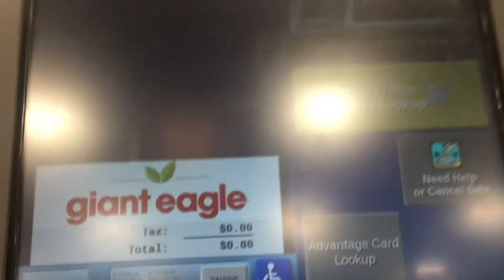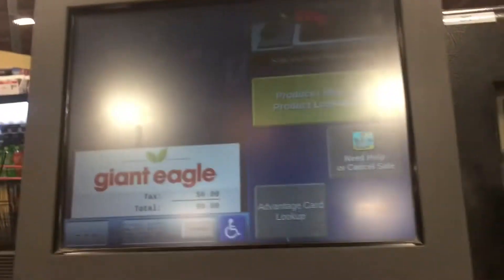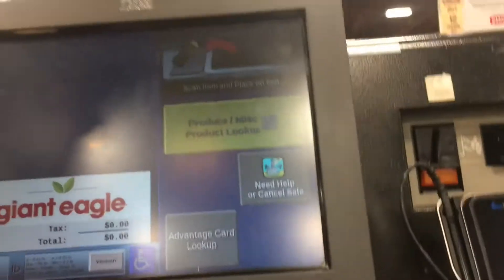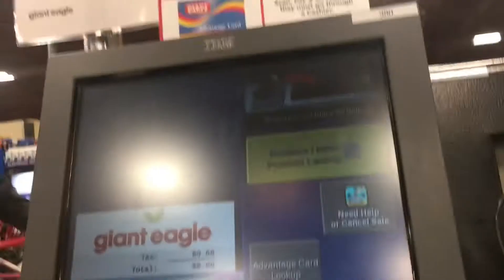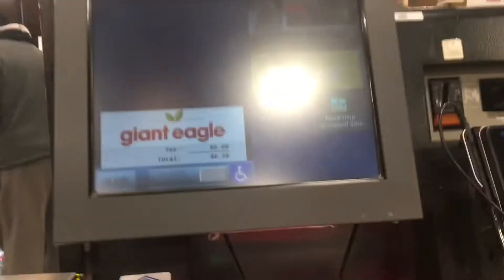(Early 2021) IBM Self Checkout @ Giant Eagle - 6300 Biddulph Rd, Brooklyn, OH.